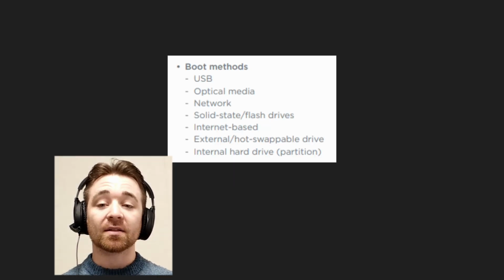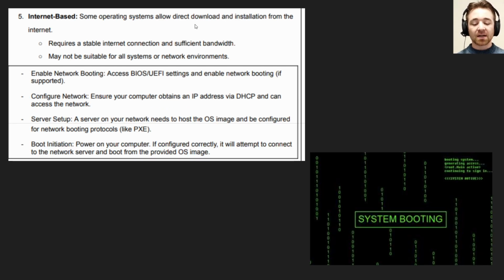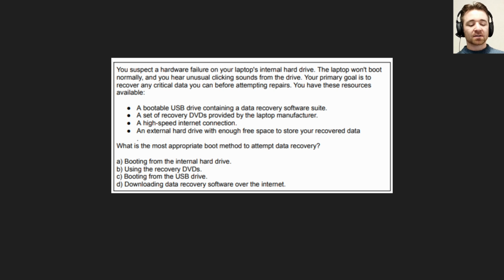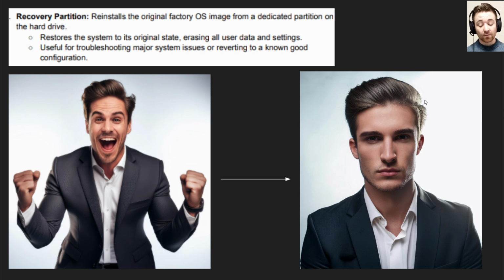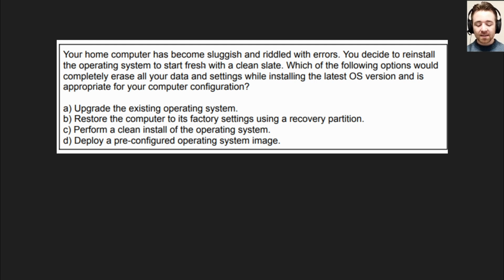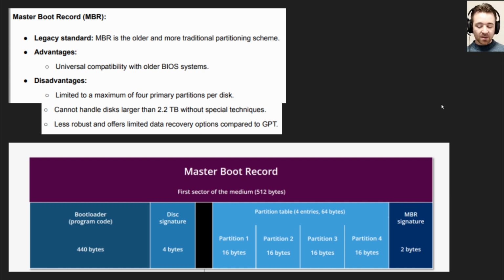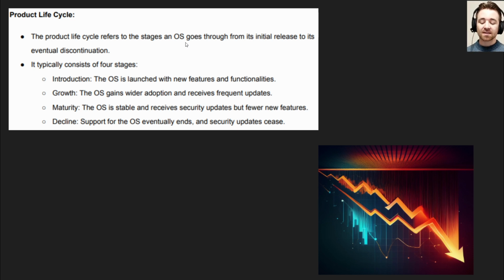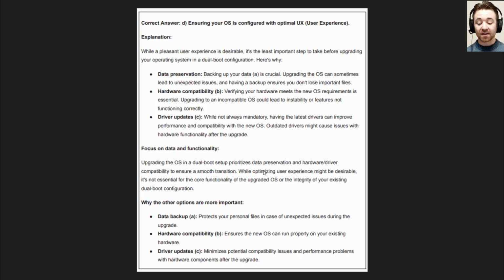1.9 - OS Installations and Upgrades | A+ 1102 Free course with practice questions